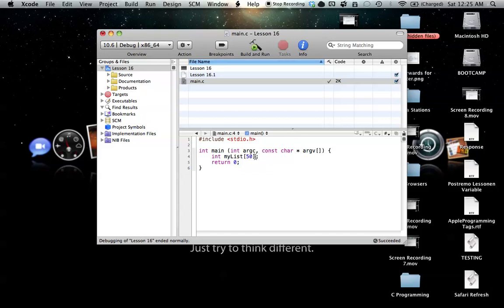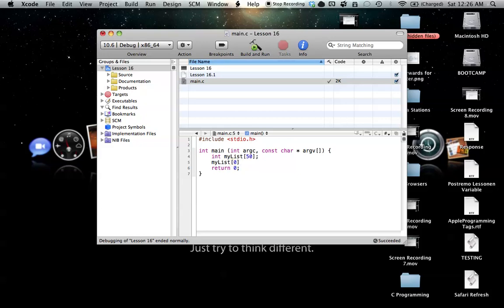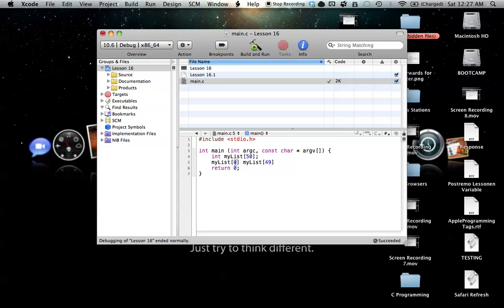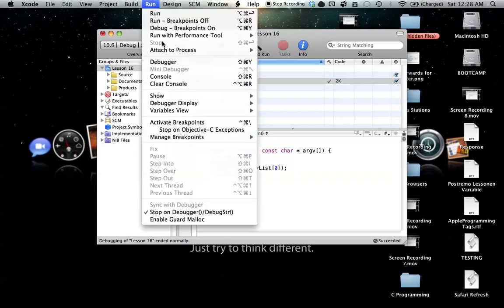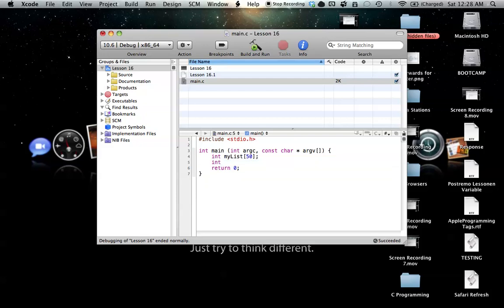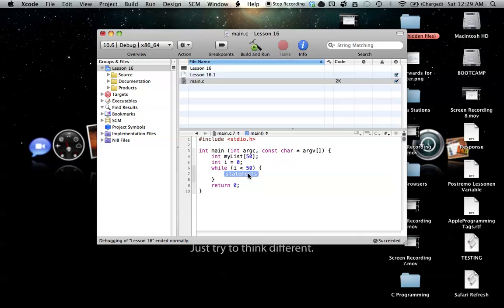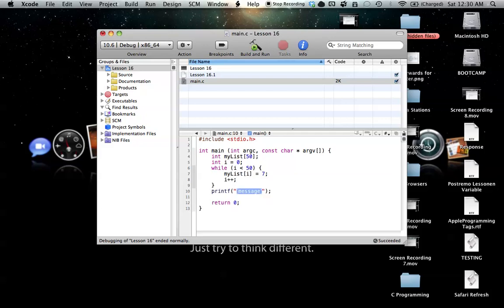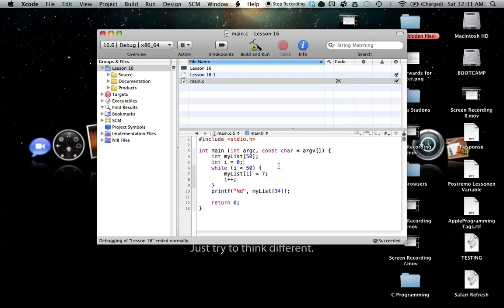C Programming on the Mac L16 - Arrays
In this tutorial I introduce arrays in C, it's just a nice way to understand the basic concepts.